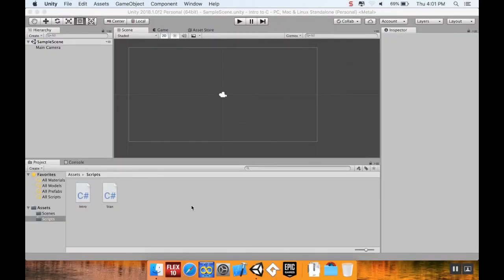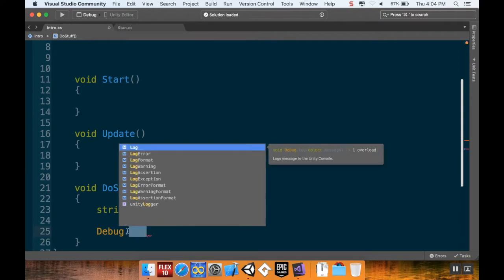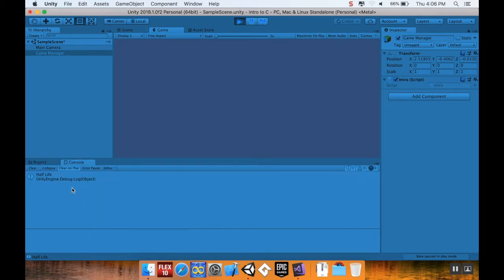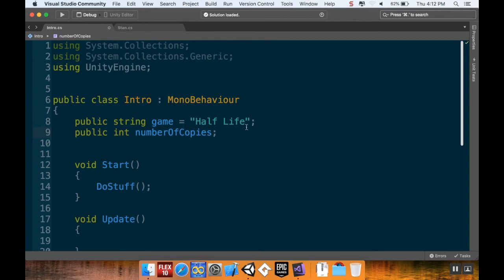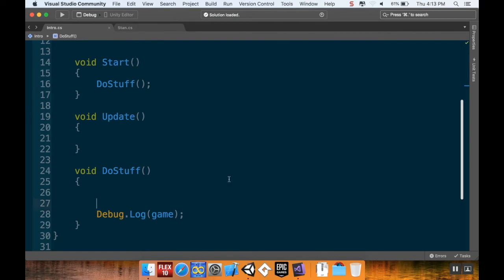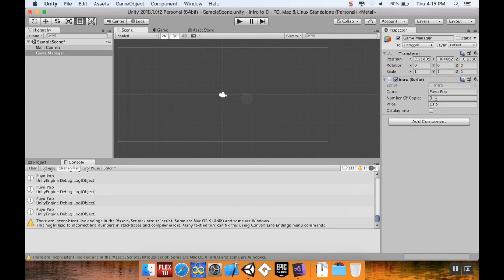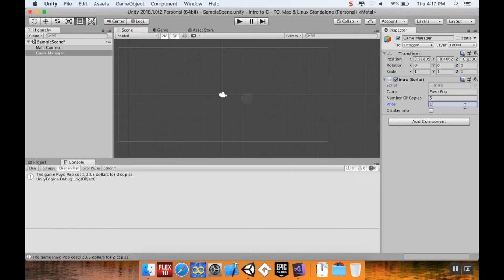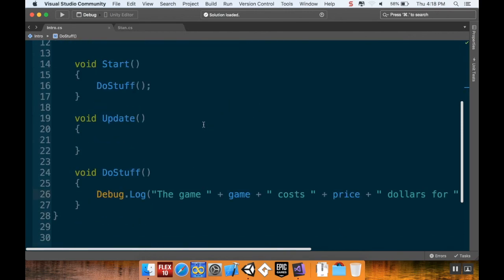Part 4 The basics of variables- An Intro to C# using Unity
Hey there, today we're starting to look at using variables in Unity.